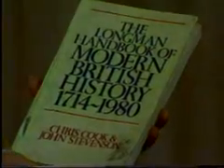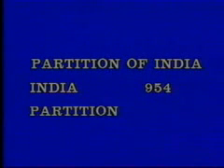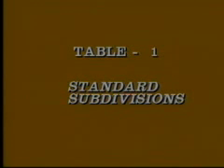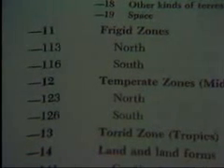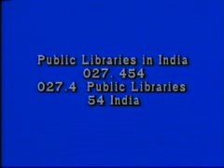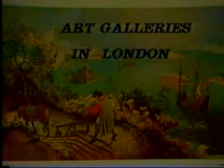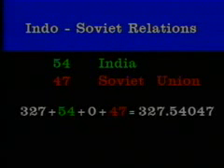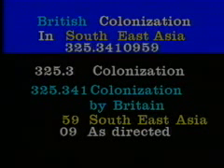Dewey Decimal Classification Part-2